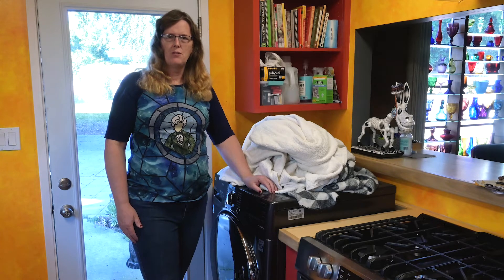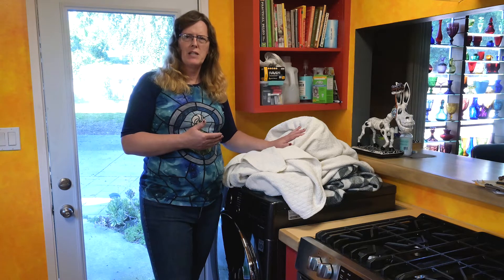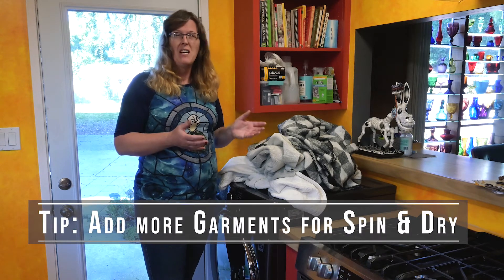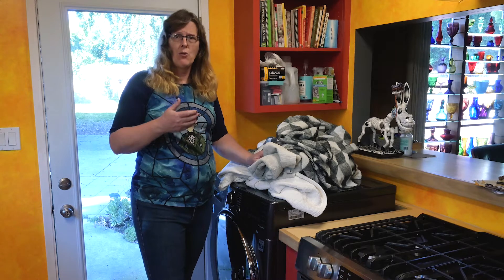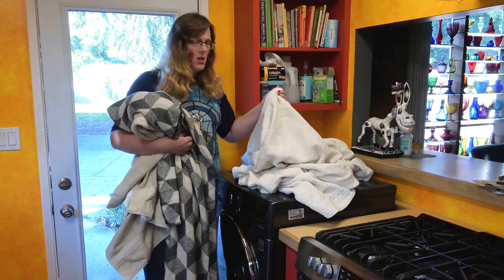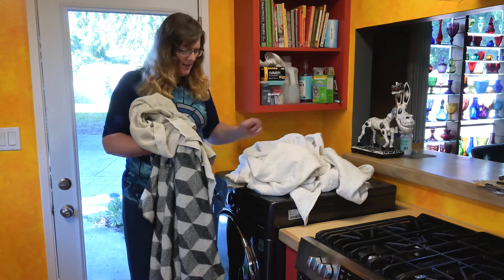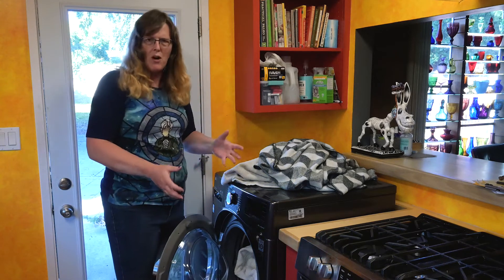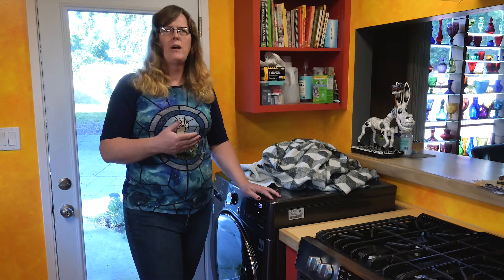Hard-to-Dry Items in the LG Combo WM3998HBA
Costume Shop Equipment

LG 4.5 cu. ft. Washer/Dryer Combo Model WM3998HBA
Tips and techniques for hard-to-dry fabrics, garments, and larger bedding items.

0:10 – Introduction
0:40 – How to Dry Difficult-to-Dry Items
2:56 – Tip: Add more Garments to the Spin Cycle before the Dry Cycle
4:08 – Moisture or Humidity Absorbency of the Item
7:13 – Leap-Frogging Technique
8:30 – "Brute Force" Doesn't Win
9:15 – After the Second Added 30-minute Dry Cycle

A&L Productions